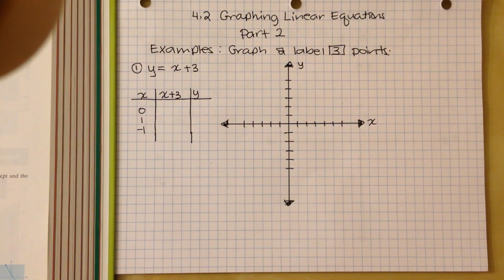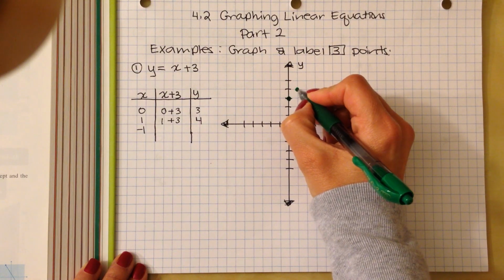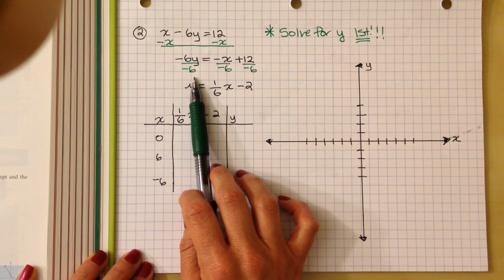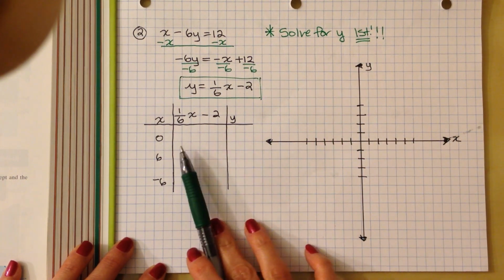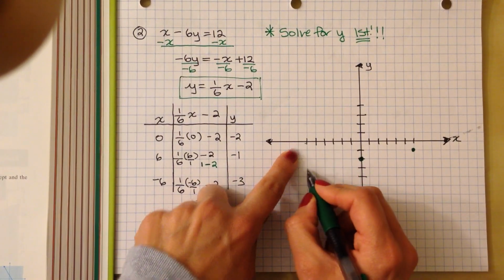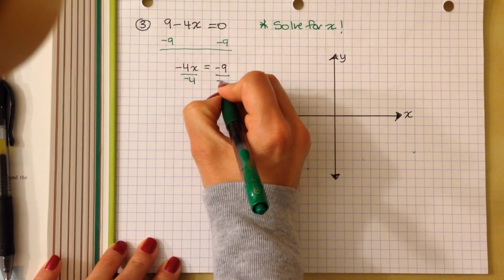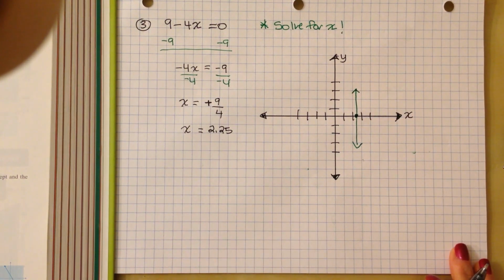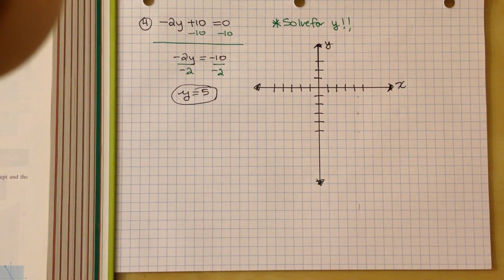4.2 Graphing Linear Equations By Picking 3 POINTS Part 2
Learn how to graph Linear Equations by picking THREE points.